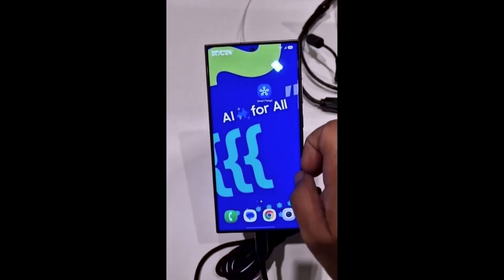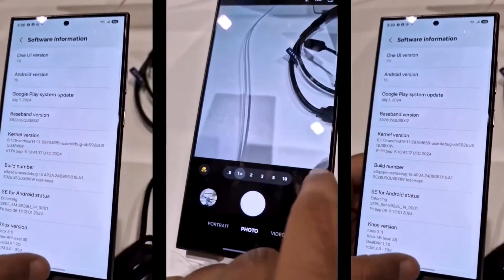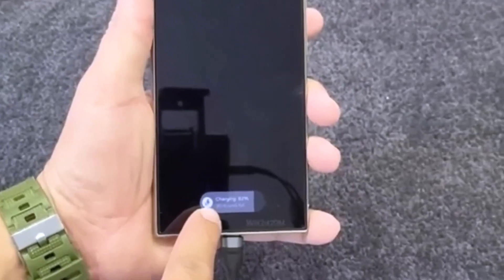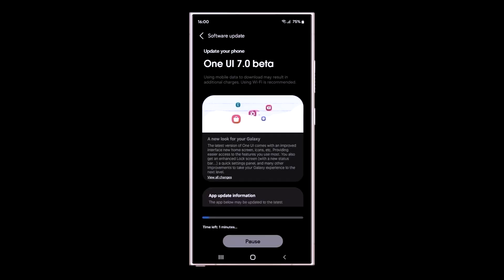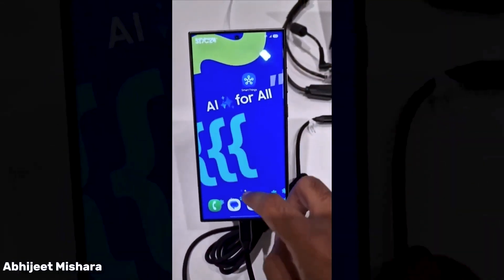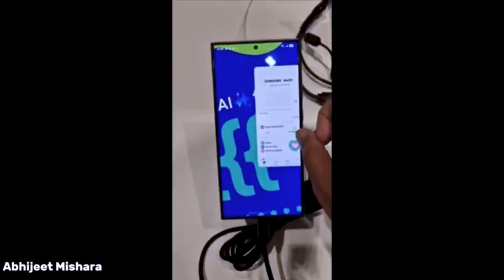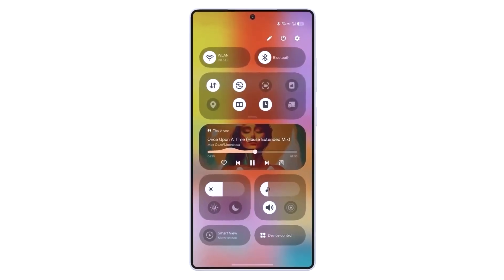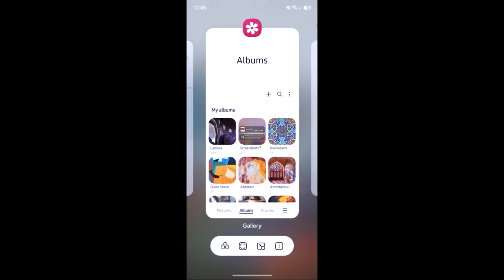Samsung One UI 7 0 Android 15 THIS IS GAME CHANGING!!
Samsung One UI 7.0 with Android 15 is here, and it’s game-changing! Packed with new customization options, improved multitasking, and enhanced security, this update transforms your Samsung device into an even more powerful tool. Dive in to explore the revolutionary features that make One UI 7.0 a must-have upgrade!